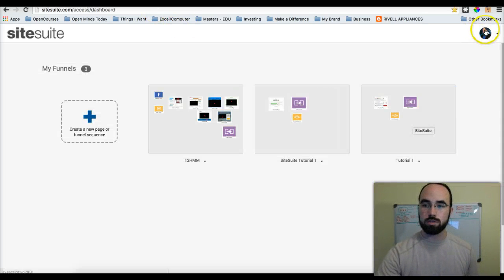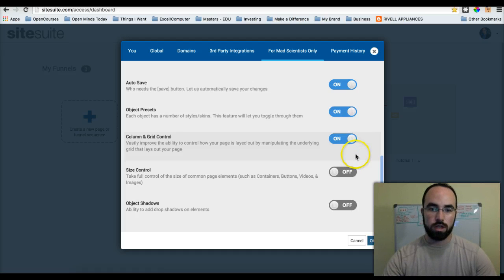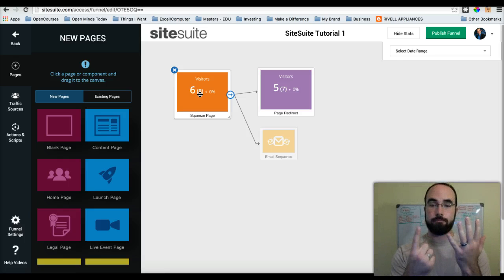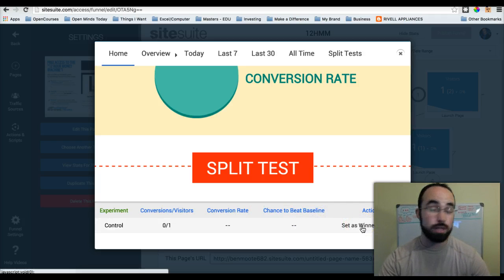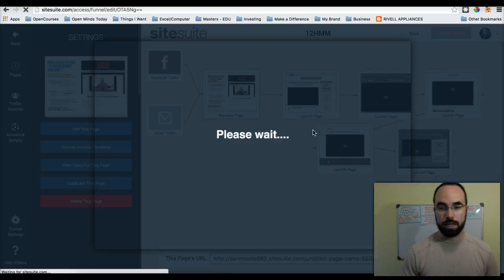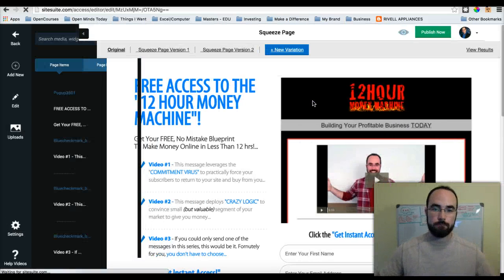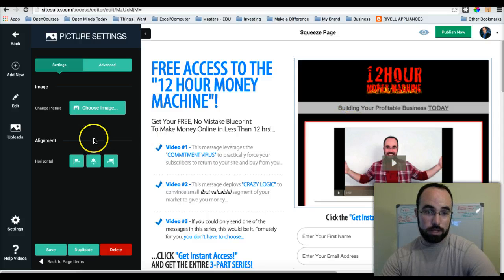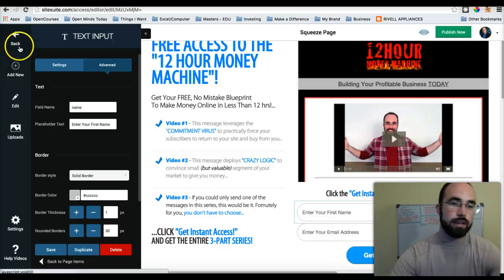SiteSuite - Beta Features such as Image Control, Undo, Split Tests and More!